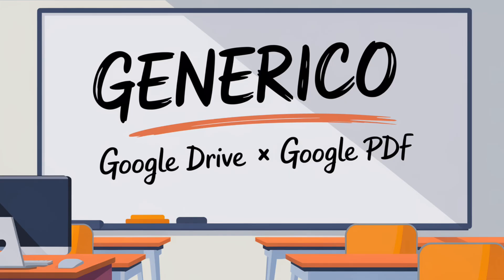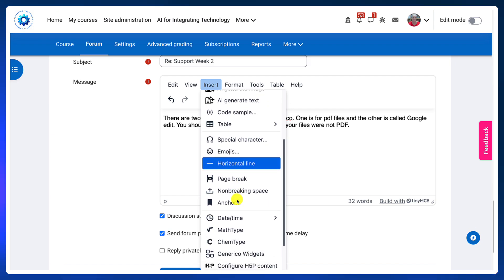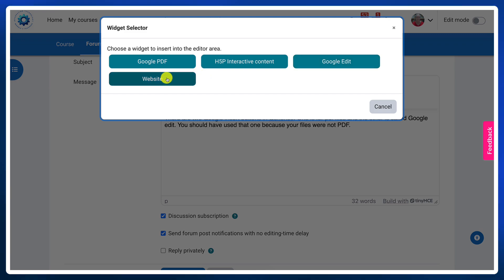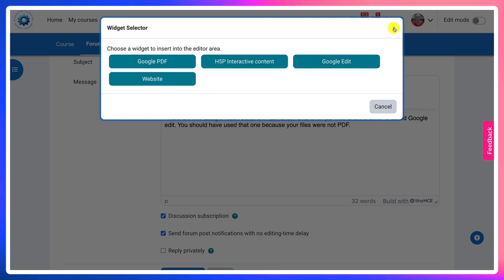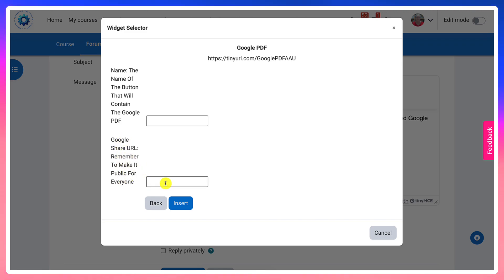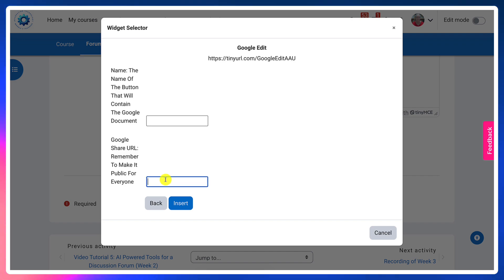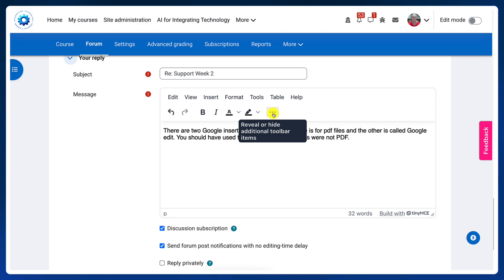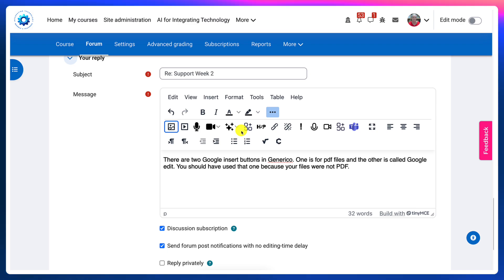Moodle Generico: Embed Google Drive PDFs & Docs Seamlessly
🌟 *ADVANCED MOODLE ADMIN PROFESSIONAL DEVELOPMENT* 🌟
This video shows a key skill covered in my Moodle Admin courses. Join me to master course management, AI integration, and advanced features!

*Video Summary & Chapters:*
This essential Moodle tutorial is for administrators and instructors who want to integrate content directly from Google Drive (PDFs, Docs, Forms) into their Moodle activities. Using the Generico filter, you can embed rich content without requiring students to navigate away from the LMS, significantly improving user experience.

* 0:00 – Introduction to Generico Widgets
* 0:17 – Accessing Generico Widgets in the Moodle Editor
* 0:54 – Google PDF vs. Google Edit: Understanding the Difference
* 1:24 – IMPORTANT: Make Your Google Files Public!
* 1:35 – Accessing the Widget via the Expanded Editor
* 1:50 – Final Demo: Inserting the Generico Link

*Key Takeaways for Moodle Users:*

* *Seamless Integration:* Learn how to use Generico widgets (templates) to embed collaborative Google Docs or static PDF resources.
* *Clean Design:* Maintain a professional course layout by eliminating distracting external links.
* *Admin-Level Control:* Understand the necessary Moodle editor and filter configurations.

*Connect with Dr. Nellie Deutsch*